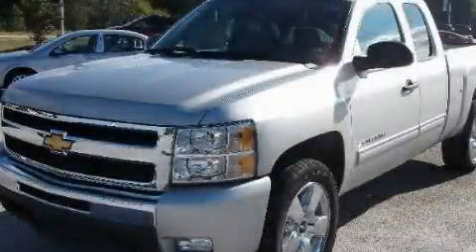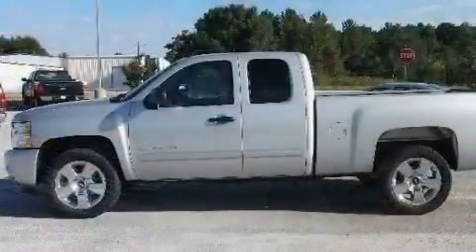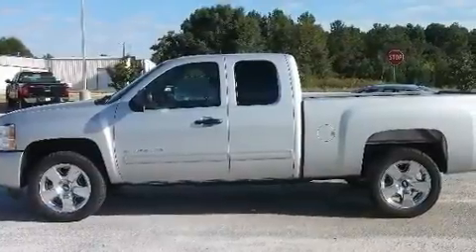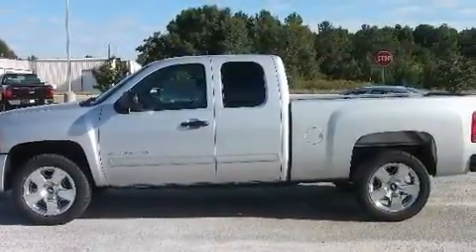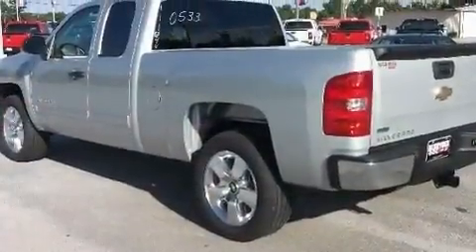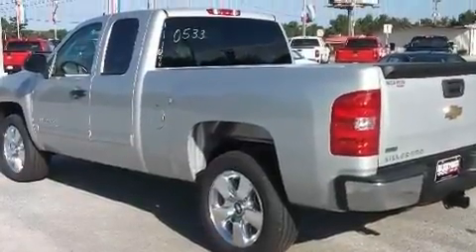2011 Chevrolet Silverado 1500 Loganville GA 30052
Year: 2011
 Make: Chevrolet
 Model: Silverado 1500
 Engine: Gas/Ethanol V8 5.3L/323
 Trans.: Automatic
 Exterior: Sheer Silver Metallic
 Miles: 4
 Interior: EBONY

 http://

 2011 Chevrolet Silverado 1500 Loganville GA